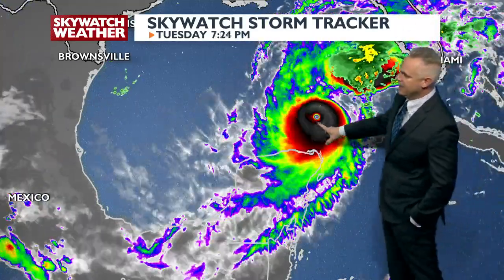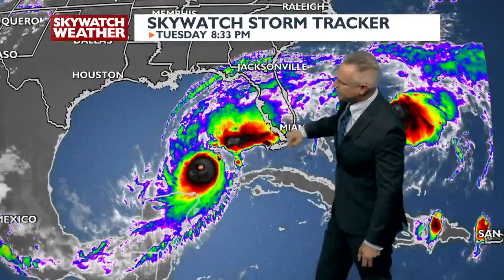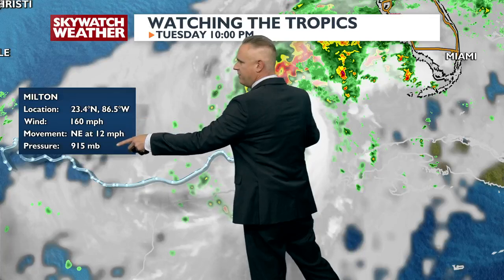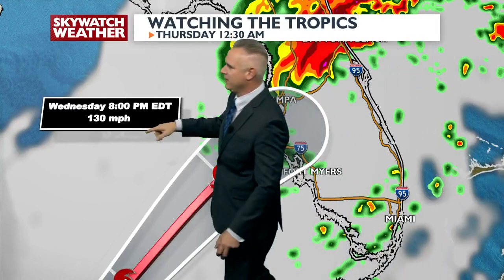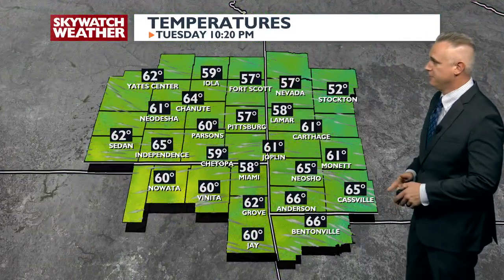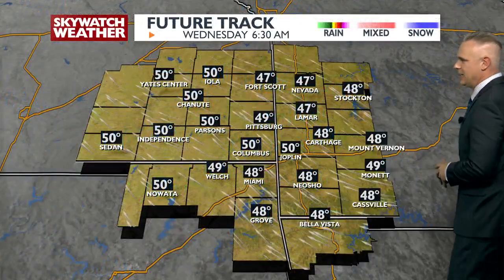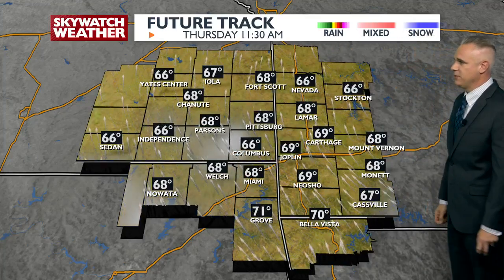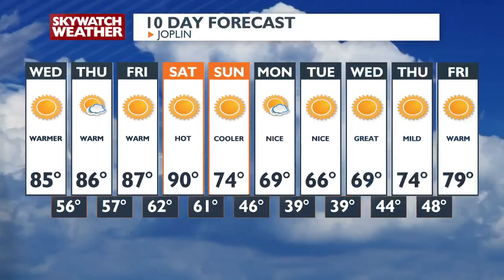WEATHER 2 (10-08-2024)